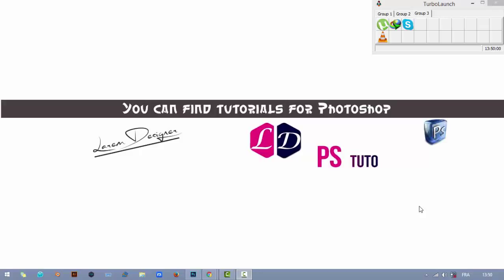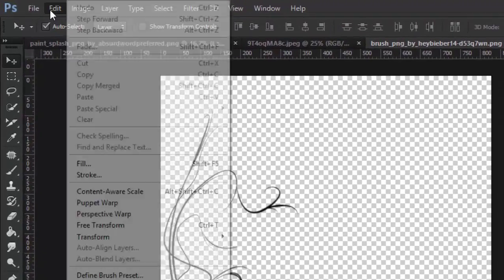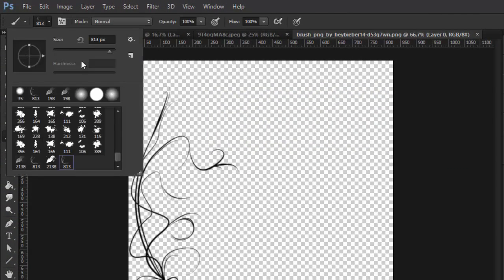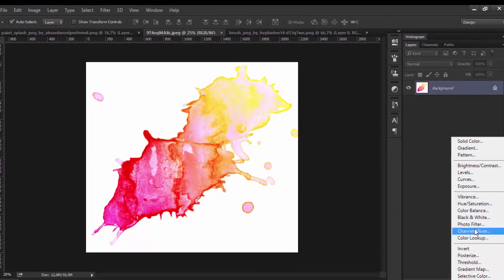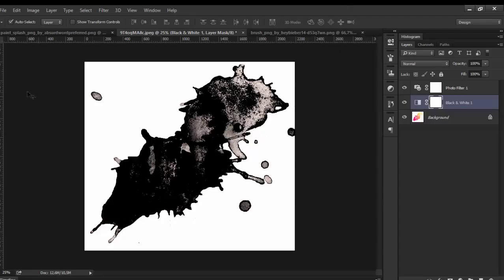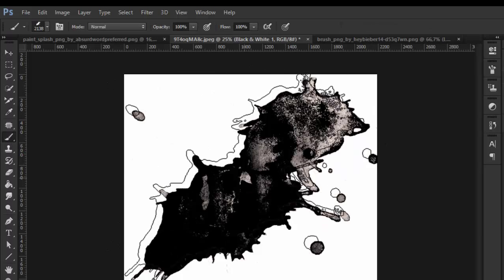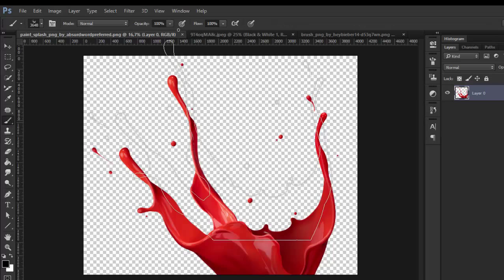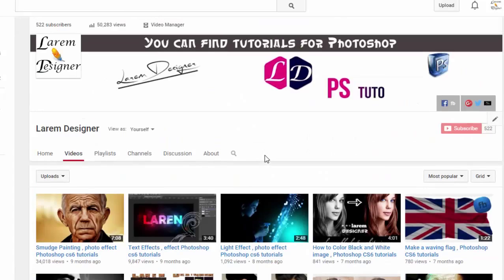jpg to brush Photoshop , Photoshop Tutorial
You want to change your photo to look like a cartoon so you are in the right place here in my video you will learn how to make a cartoon photo using just your photo , we will make by using the pen tool , so if you did not know how to use it so very simple in my tutorial you will learn how to use it .